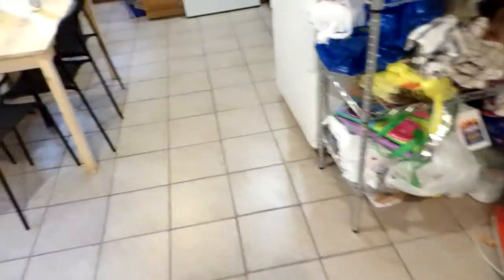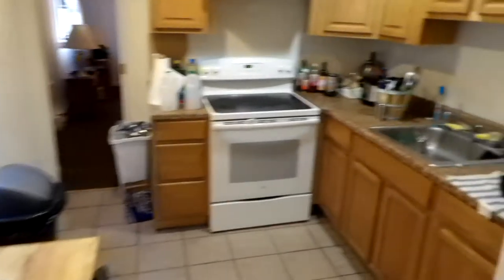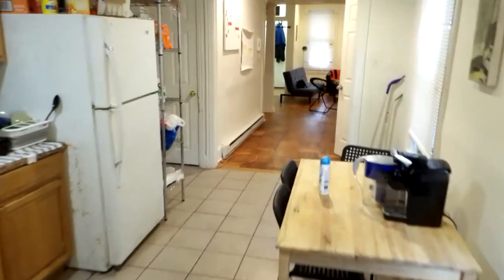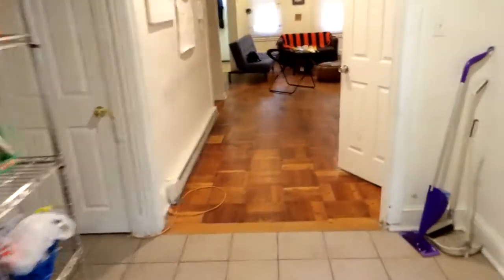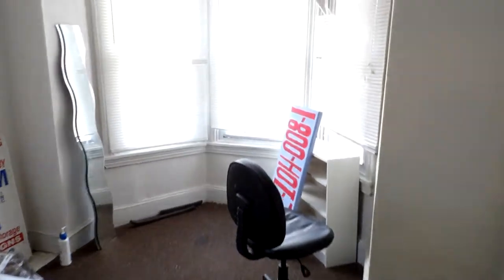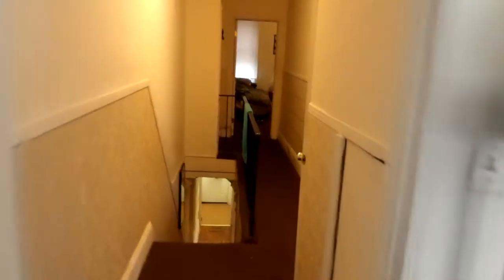1739 Fontain St